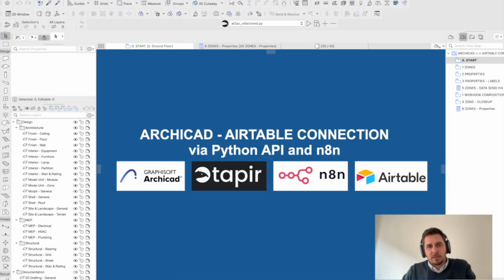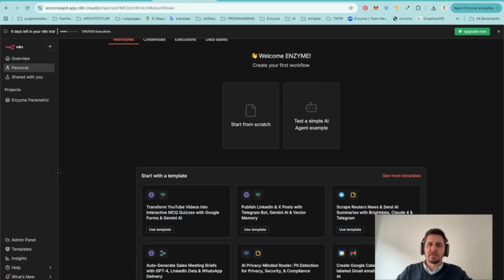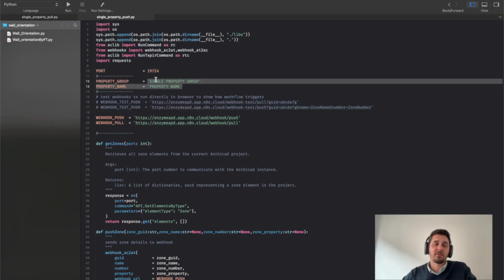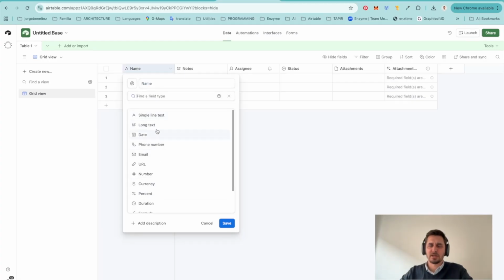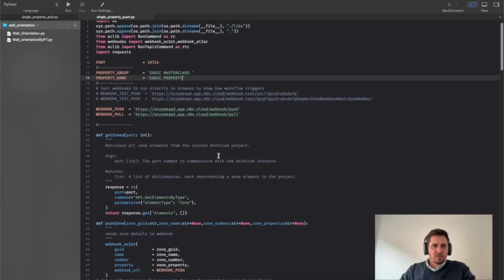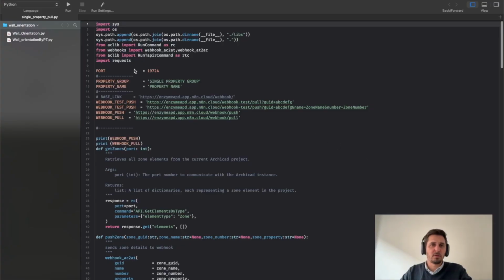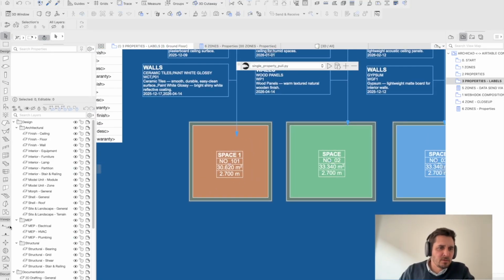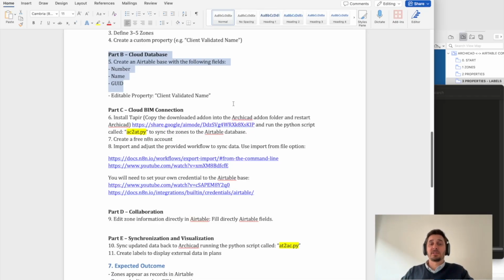Enzyme: EADIC Practical Case Study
This is the brief and explanation of a practical exercise based on the content from the Cloud BIM Masterclass.